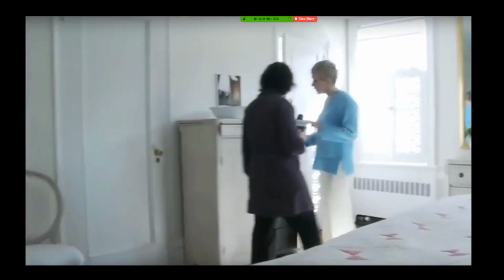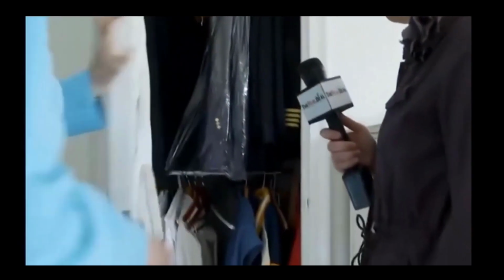Ni vs Si - Learn How To Objectively Type!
In this video, we show some of the differences to look out for in Ni vs Si users by comparing Barbara Corcoran's Ni vs Gretchen Rubin's Si.

Leave comments/feedback below